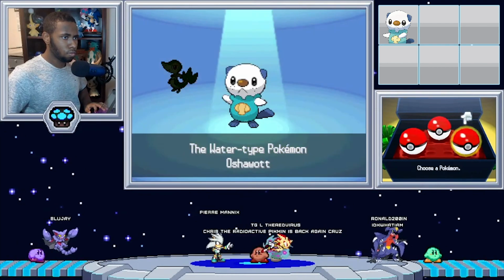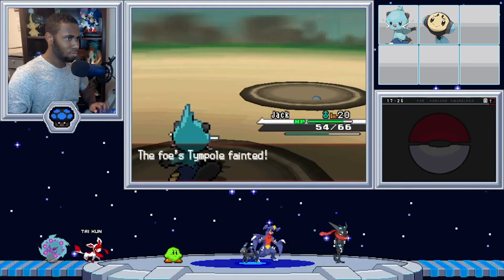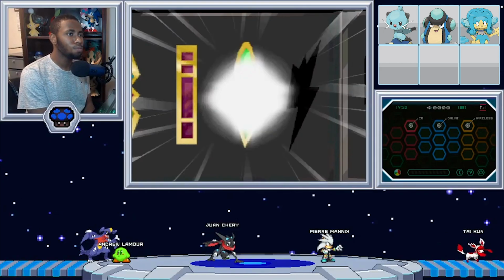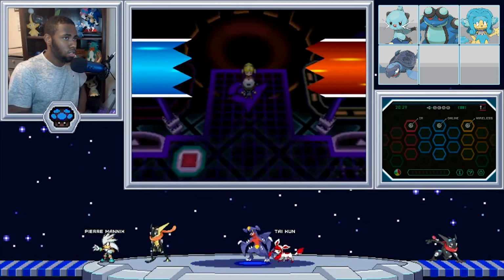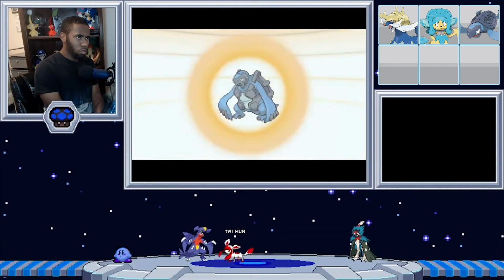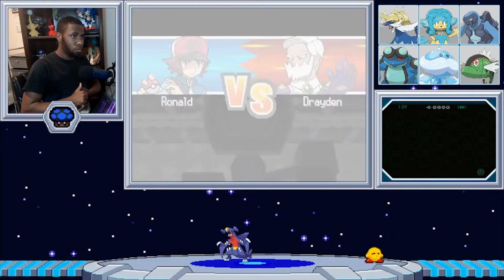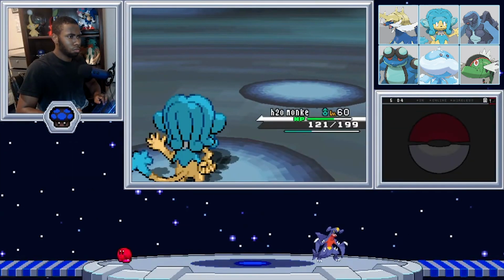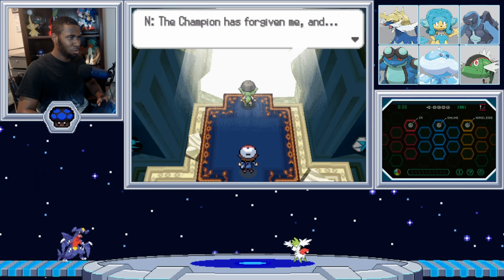My First Nuzlocke, but Only Using My First Favorite Pokemon Type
Beating my first Pokemon Nuzlocke was an interesting experience. Also, remember to stay hydrated.